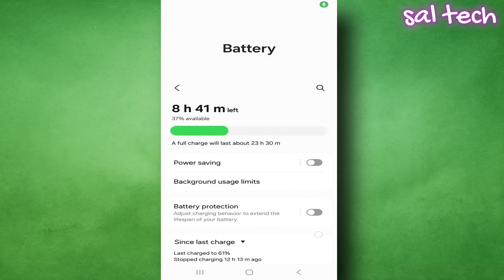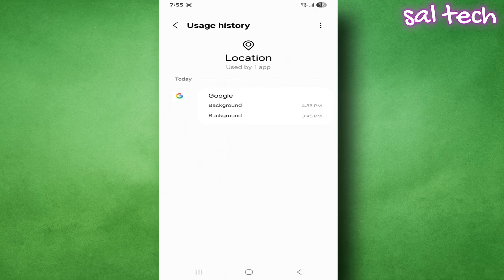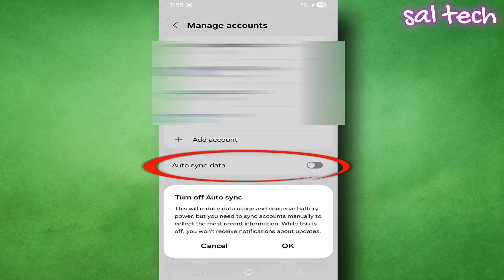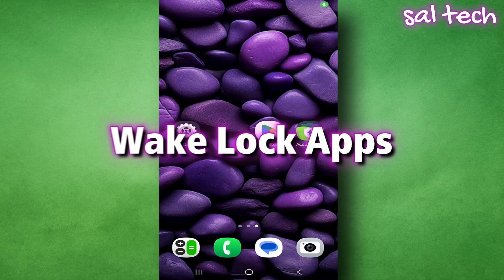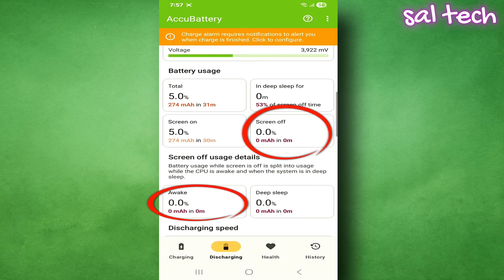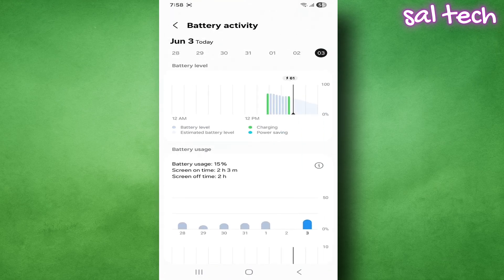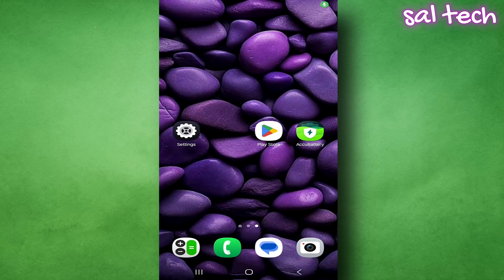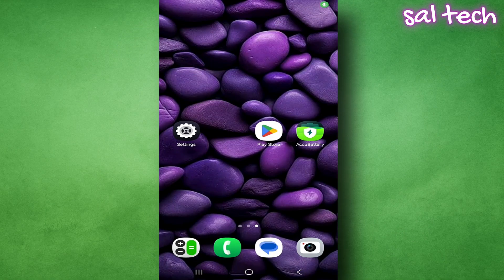Your Battery Is Dying Because of These Hidden Settings — Turn Them Off NOW!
📱 Charging your phone twice a day or more?
It’s not your battery — it’s your settings. And they’re secretly draining your power every minute.

In this explosive follow-up to Part 1, we reveal 7 hidden Android settings that silently kill your battery — even while your phone is idle.
No apps. No root. Just built-in fixes.

🔧 What You’ll Learn:

    How to stop apps from draining power in the background

    The hidden “wake locks” that keep your phone alive at night

    How to reduce Google Play Services battery usage

    Tips to limit background refresh and sync

    How to find and disable battery-hungry features

    Bonus: Improve battery and speed with one hidden toggle

⚠️ If you charge your phone more than once a day, this video is for YOU.

💬 Comment: Which setting surprised you the most?